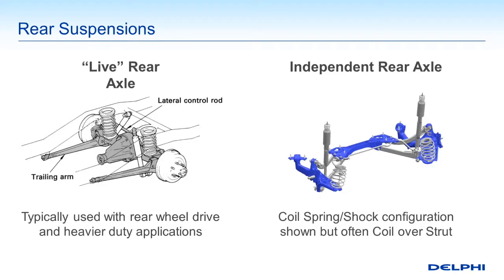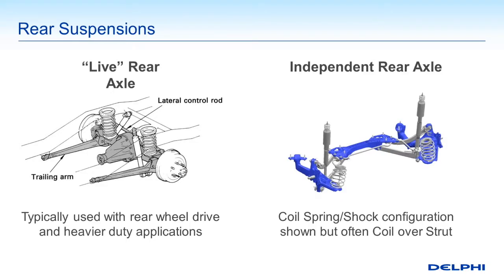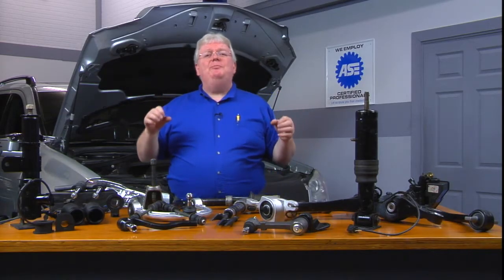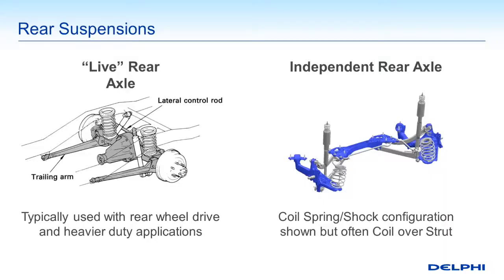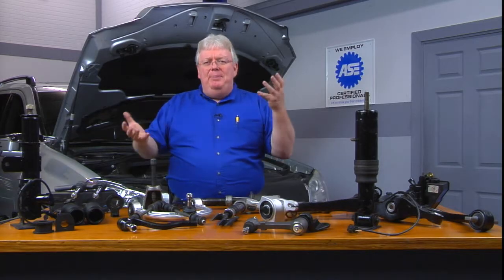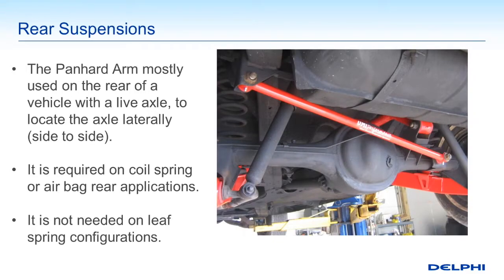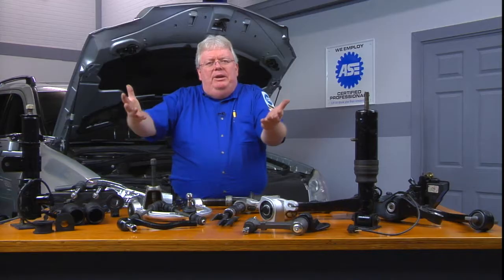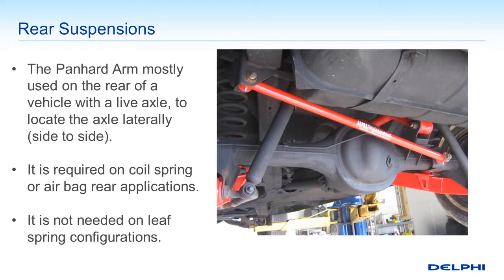How Rear Suspension Types Work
How do rear suspension types work? The Delphi Training Series breaks it down for you.